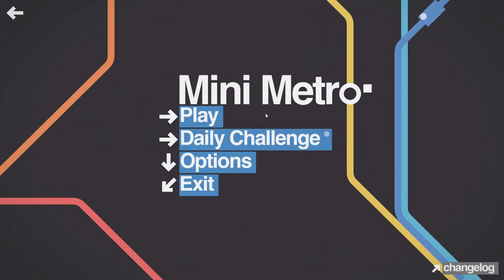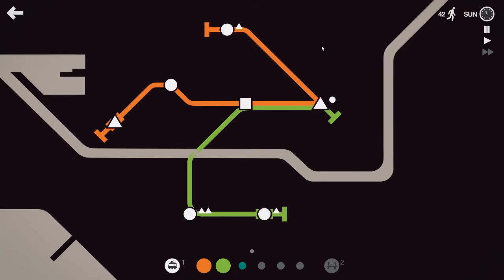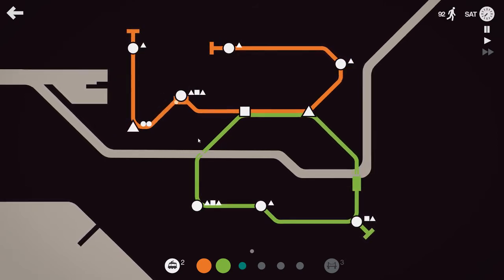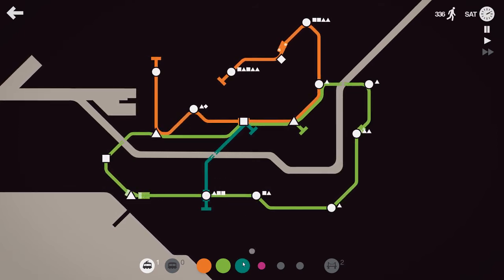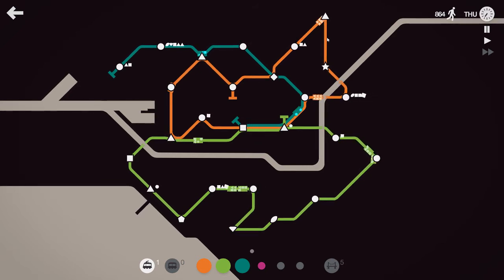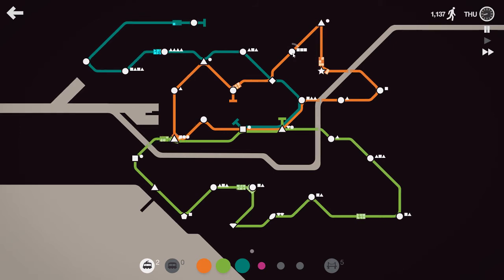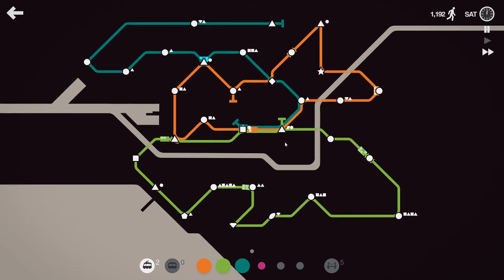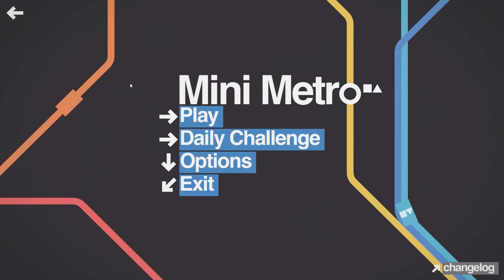Mini Metro Daily Challenge - 14 June 2017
My Mini Metro Daily Challenge attempt.
This is Melbourne in Normal mode.
Apparently I am either getting more consistent with the additional practice as I got what is for me a good score!

Additional Info:
Title: Mini Metro
Genre: Indie, Simulation, Strategy
Developer: Dinosaur Polo Club
Publisher: Dinosaur Polo Club
Release Date: Nov 6, 2015